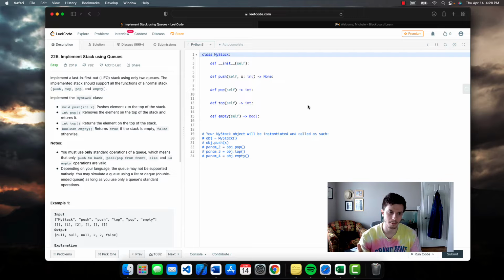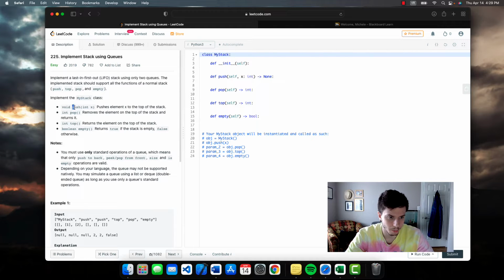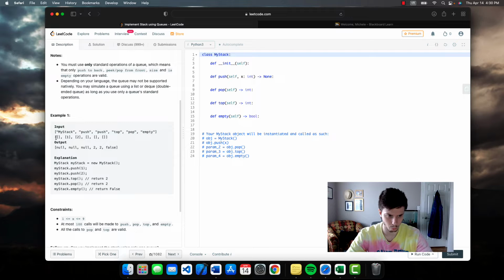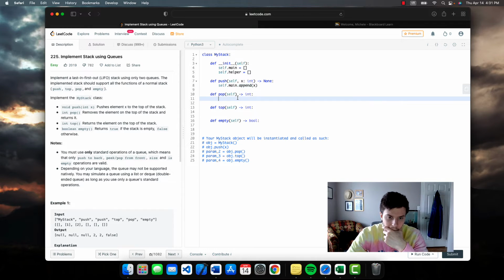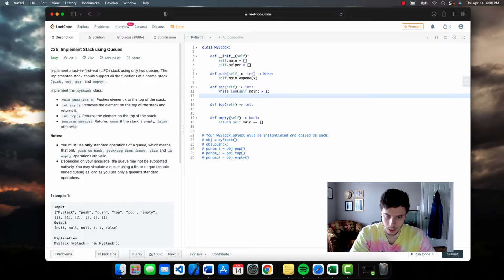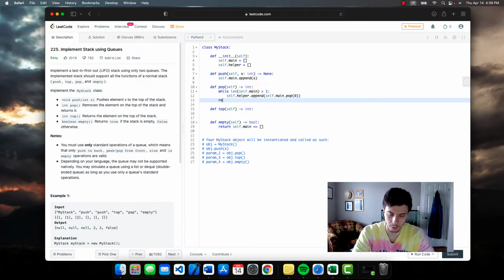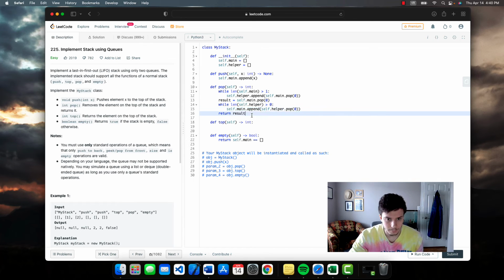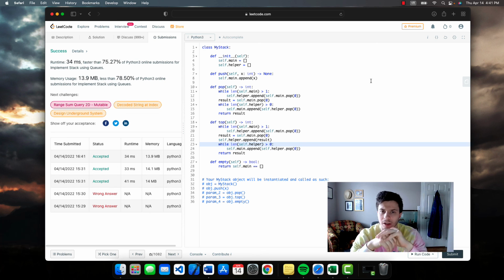Implement Stack using Queues (LeetCode problem 225)